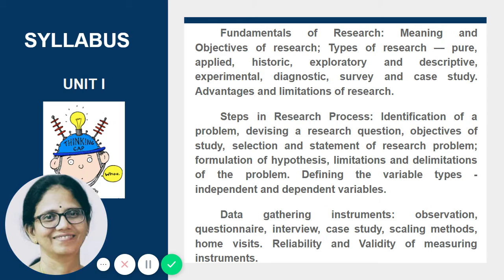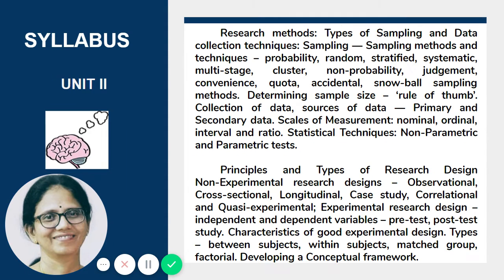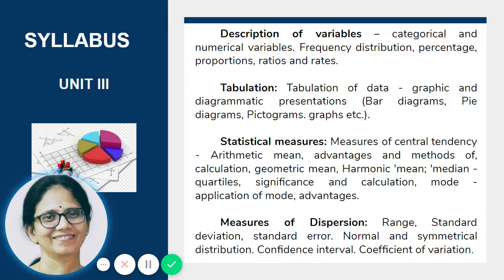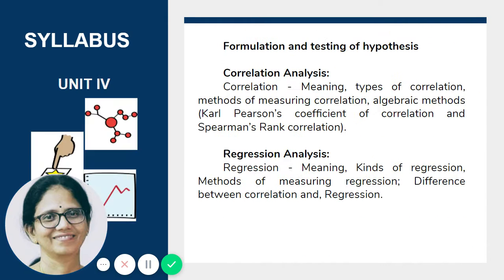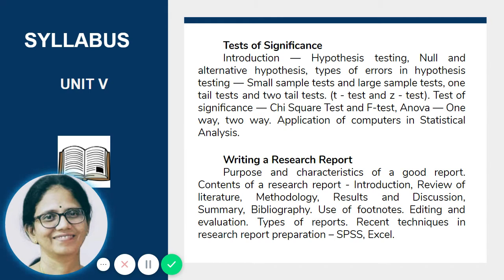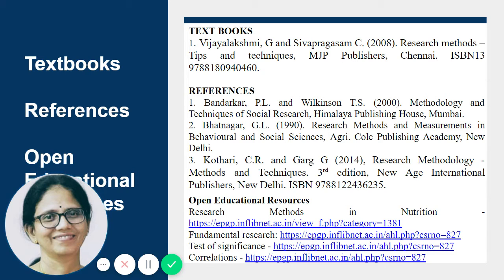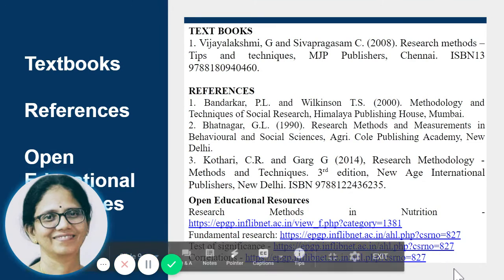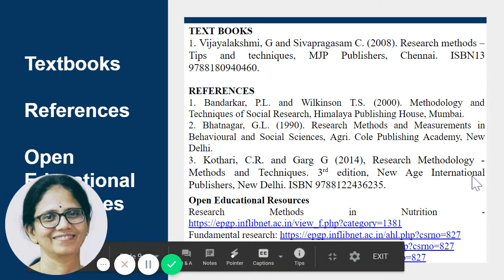Introduction to Research Methodology and Statistics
This course NC3 is offered as Core Paper XI, during Semester III of M.Sc. Home Science in SMGACW, Madurai.